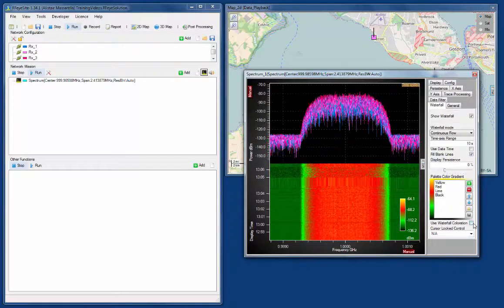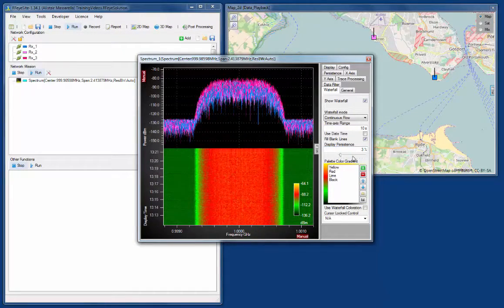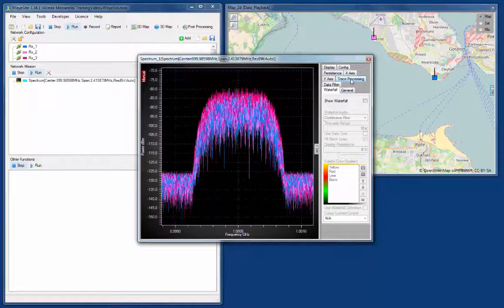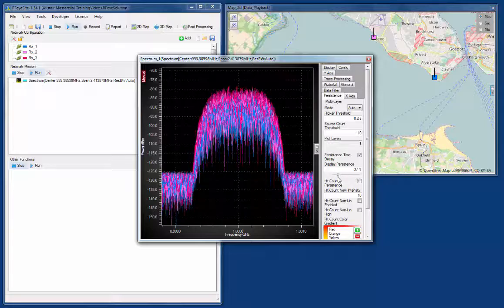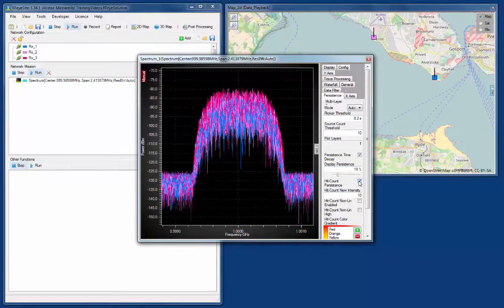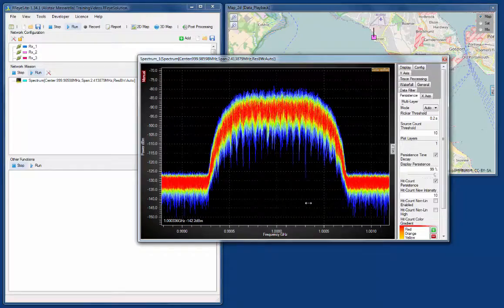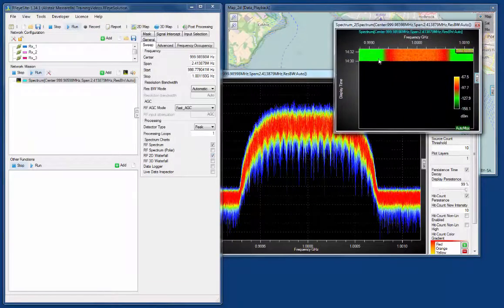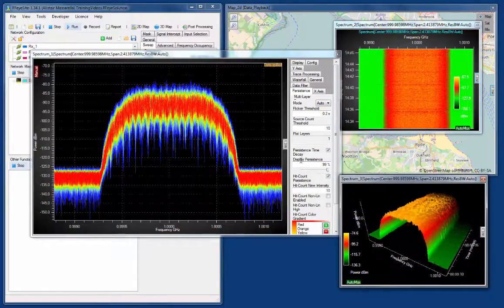CRFS Software: Spectrum Charts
Frequency spectra and waterfall charts for spectrum monitoring in CRFS's RFeye software

About CRFS

CRFS is a leader in real-time RF spectrum monitoring solutions for regulators, defense, security agencies and spectrum operations. Applications include spectrum management and enforcement, remote site and perimeter monitoring, real-time situational awareness, threat detection and signals intelligence. The RFeye® range includes best-in-class networkable receivers and nodes designed for remote, distributed, continuous 24/7 monitoring of the RF environment. Powerful data analytics and visualization tools provide actionable intelligence in complex and critical RF environments.

Example detection and geolocation applications include:

• Malicious interference or jamming
• Threats to national security or public safety
• Bugging or breaches of secure facilities
• Border and perimeter monitoring
• Real-time military situational awareness
• Training, planning and management for major scenarios and RF events

We are the technology and market leaders and our real-time distributed RF monitoring systems and solutions are known as RFeye®.

What makes CRFS and RFeye different?

• We are agile and innovative
• We partner with customers and provide custom solutions
• We provide a unique combination of COTS products, system integration and development services
• Our wideband receiver technology is outstanding
• Our systems are rugged, SWaP optimised, networkable
• Our hardware is paired with state-of-the-art analysis and visualization tools
• We offer the best value for money
• We help our clients to see through the noise.

CRFS has offices in Cambridge, UK and Chantilly, Virginia as well as channel partners around the world that can provide local support.